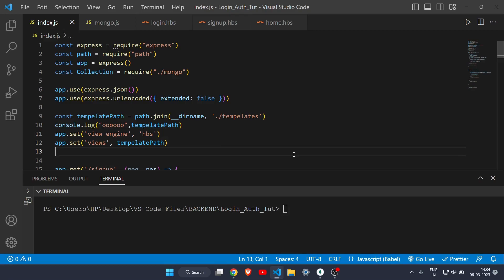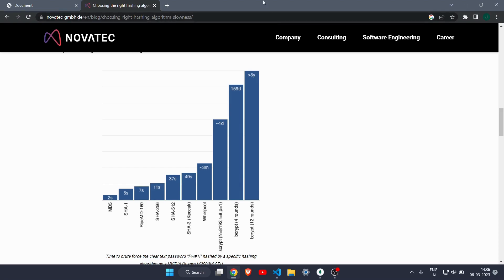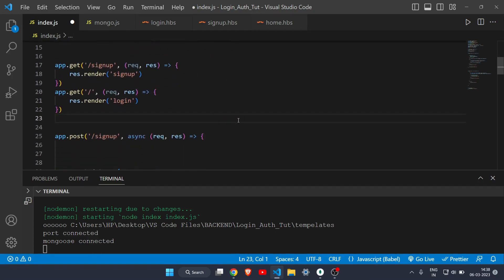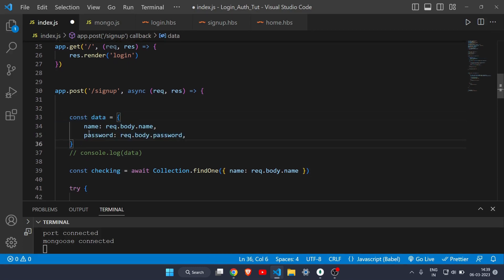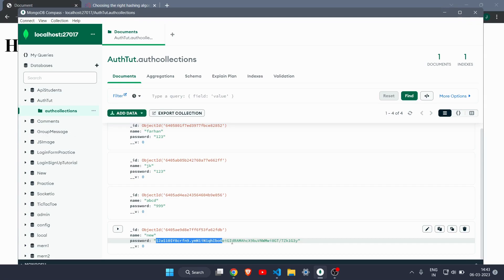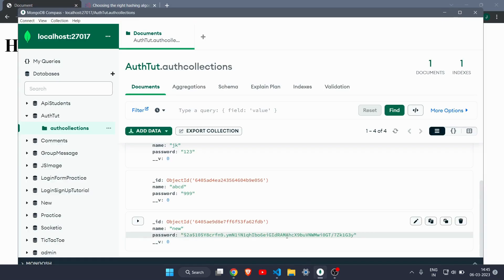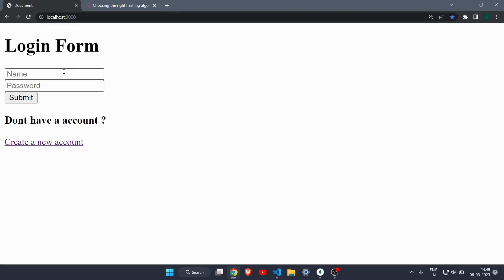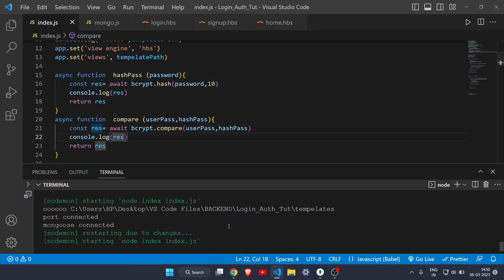How to secure your password with hashing | BcryptJS tutorial|NodeJS | 2023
In this video, I will show you guys how to make this modern contact form. Hope you will like it.